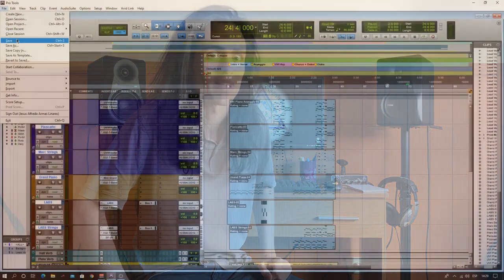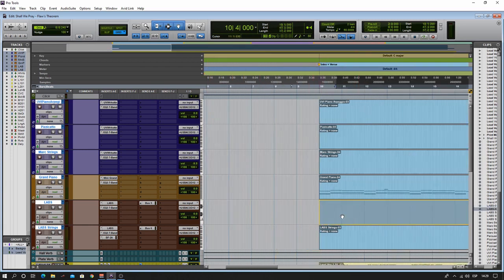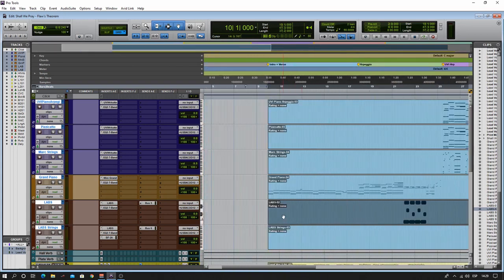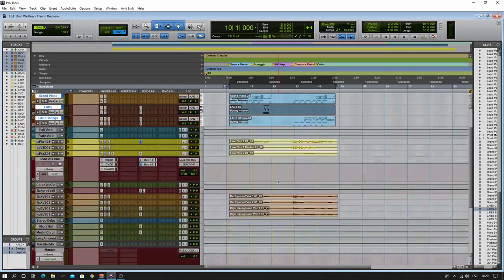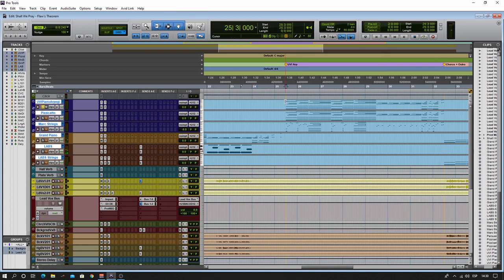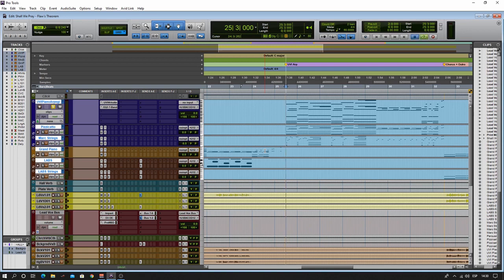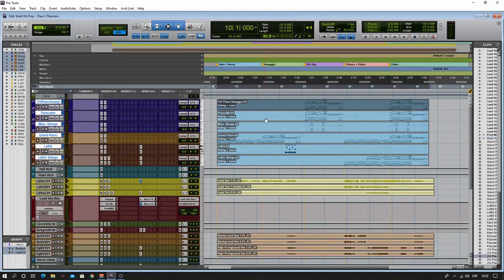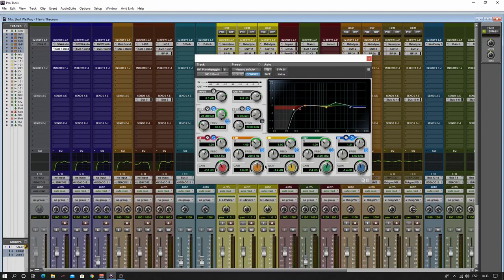In The Mix | Flaw's Theorem | Shall We Pray | The Gemz Studios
"Bringing your ideas to the real world"

We take a deep dive into the production and the mix of Shall We Pray from Flaw's Theorem.
This song is one of the singles that was produced during the quarantine in 2020 and it became one of the songs that would be used as part of the shows to while not like a performance.

Flaw's Theorem